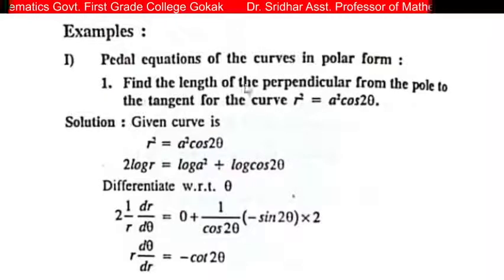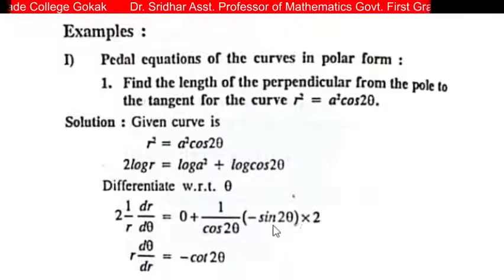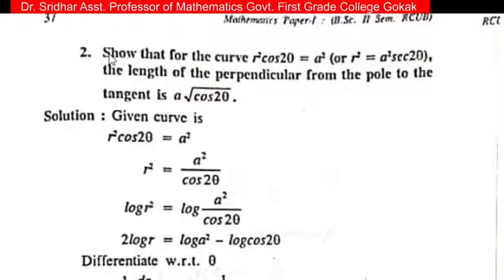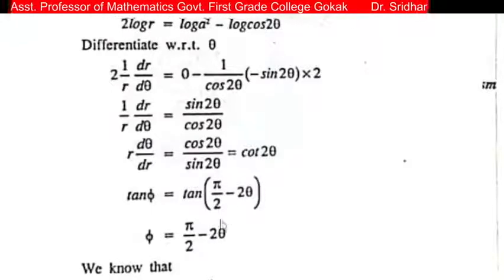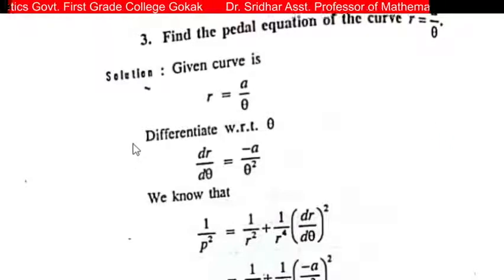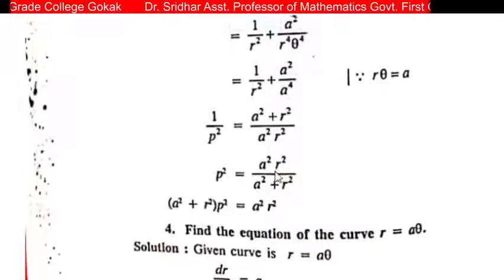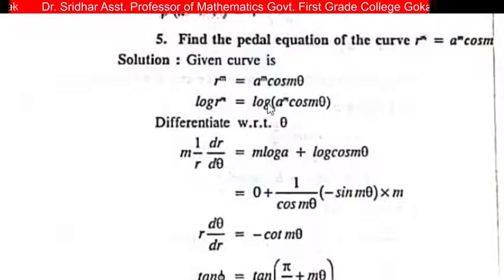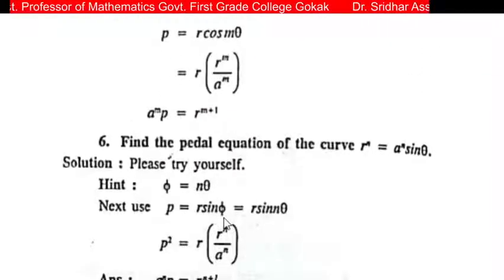Bsc II sem Class ses 8